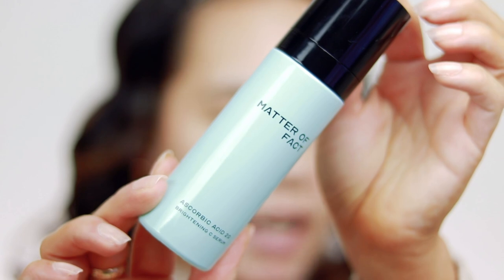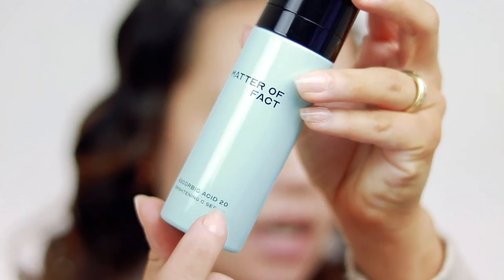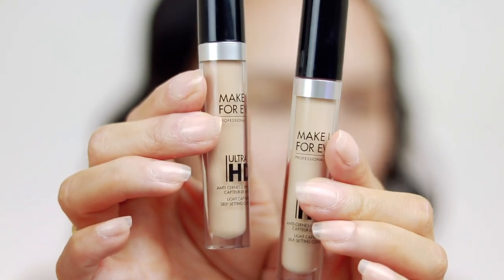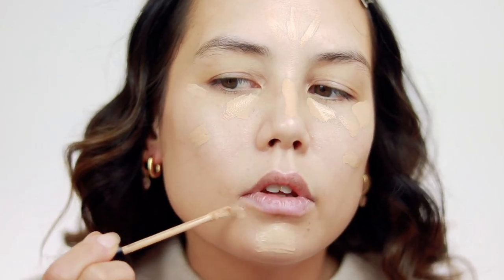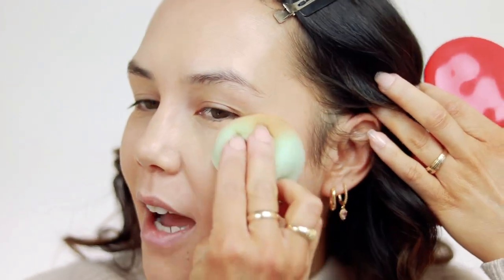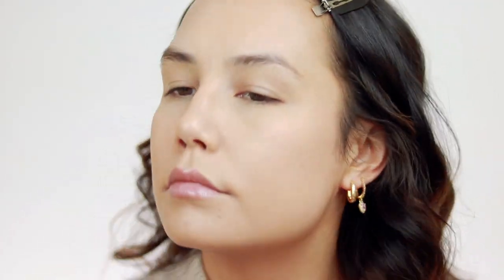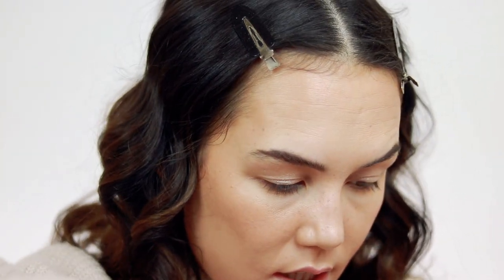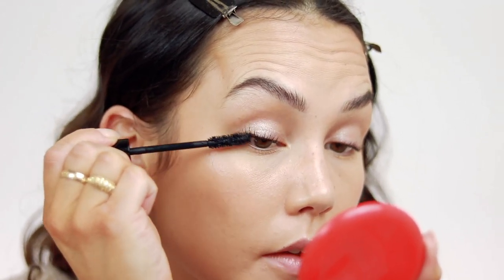the perfect red lip for christmas 🎄 | alexa blake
[matter of fact skincare products]

⇢makeup forever reboot foundation (shade "y355")

⇢makeup forever ultra hd self setting concealer (shade "33")

⇢flower beauty petal pout lip mask*

⇢chantecaille real bronze* (shade "sirena")

⇢kosas color & light creme (shade "tropic equinox")

⇢colourpop freckle pen (shade "soft brown")

⇢beautypie uber volume boost mascara*

⇢bite beauty power move matte lipstick* (shade "tannin")